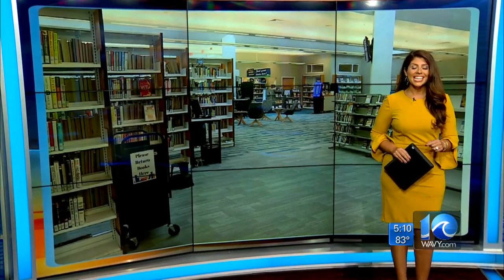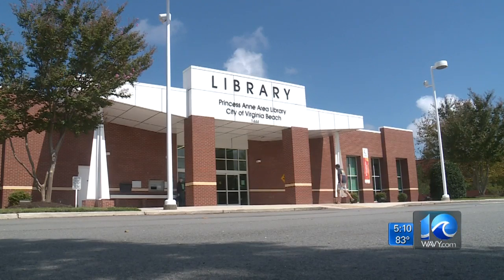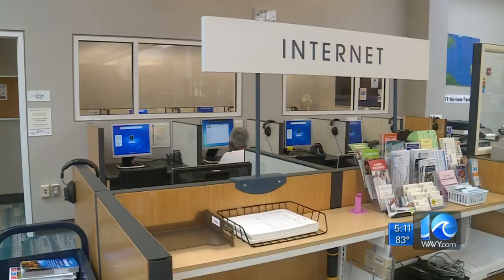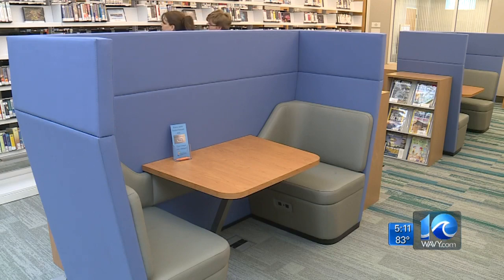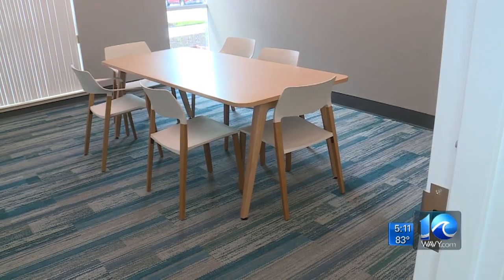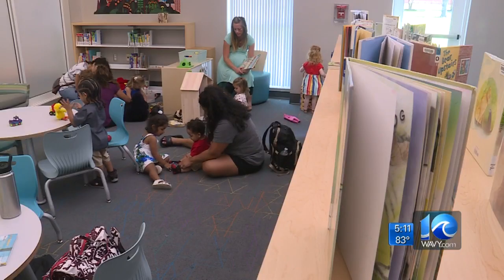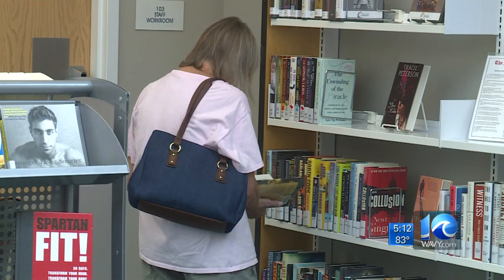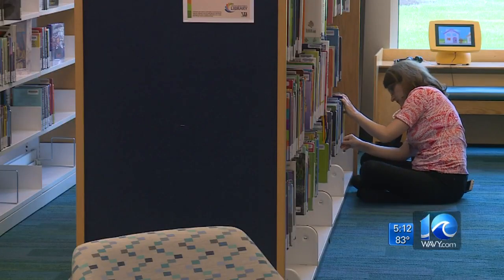Public Library open in Virginia Beach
WAVY News 10's Laura Caso reports live.